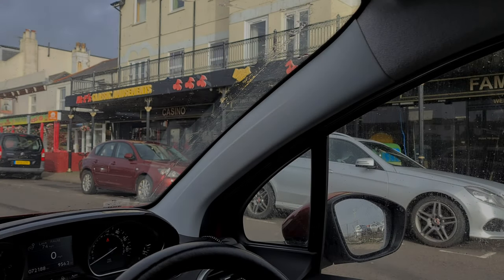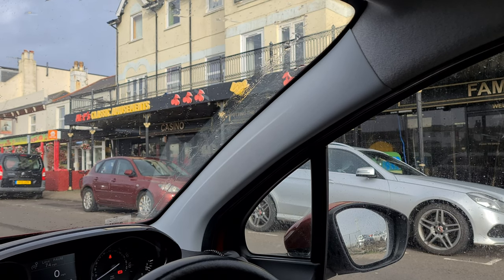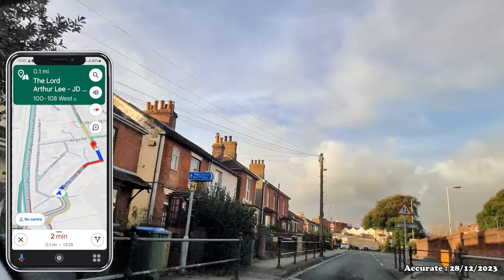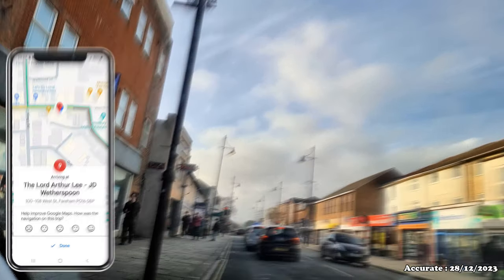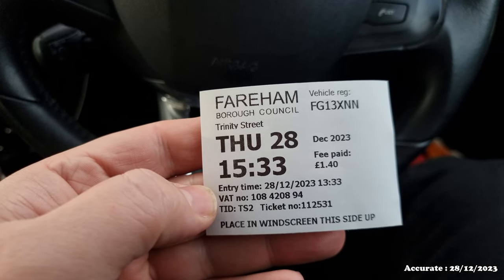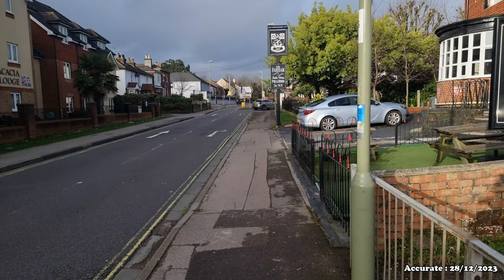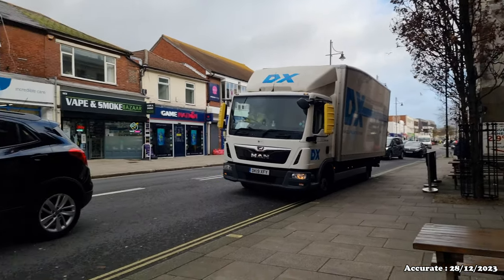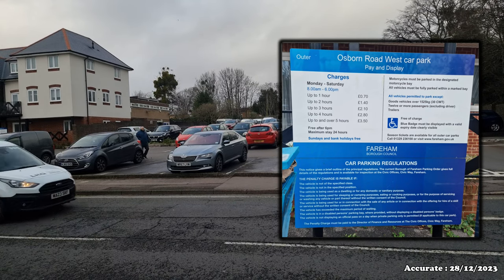[ARCHIVE] Mr P's Classic Amusements Fareham | 'Bout Time We Had a Drive Out (Mr P's New Arcade)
In this video we thought it was high time that we let CAshman out for the day and get him to take a drive out to Fareham in search of the new Mr P's Classic Amusements site located in Fareham.

Join CAshman in this epic quest to find the latest classic arcade in Mr P's power five, Mr P's Classic Amusements in Fareham.

Now we have an opening date for Mr P's Classic Amusements in Fareham we thought it wise to check it out and have a first look around the immediate area. Bringing you guys along for the ride, pointing out bit that might help you classic slotters and fruit machine lovers when you come to Mr P's Classic Amusements in Fareham on opening day.

Mr P's Classic Amusements In Fareham will open on Saturday 30th March 2024

If there is anything you wish to know about the new Mr P's arcade that we do not cover in this tour please comment below and we will endeavour to get you an answer.

0:00 Mr P's Classic Amusements Bognor Intro
0:46 REEListic Slots Intro
1:08 The Drive To Mr P's Classic Amusements Fareham
3:38 Arrival At Mr P's Classic Amusements Fareham
3:55 Onwards To Trinity Street Car Park Fareham
5:34 The Route Back To Mr P's Classic Amusements Fareham On Foot
6:14 Outside Mr P's Classic Amusements Fareham
7:52 Malt House Lane Car Park Fareham
8:07 On Street Parking Near Mr P's Classic Amusements Fareham
8:16 Osborne Street West Car PArk Fareham
8:33 On Route Home From Mr P's Classic Amusements Fareham
9:06 REEListic Slots Outro

CAshman_eq

Whilst you are here why not see what else Reelistic slots and CAshman_eq have to offer?

Whether it be pretend or Real Gambling we should ALL Keep It FUN, and Play responsibly. If you feel you are experiencing problems with Gambling please STOP and visit one of the below links

Keep it Reel and Gamble Safe

ReelisticSlots